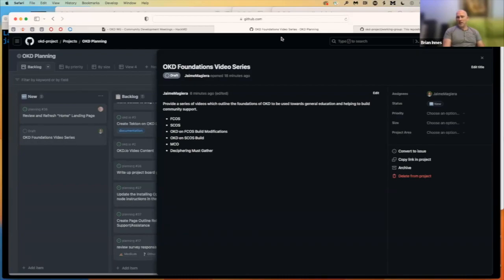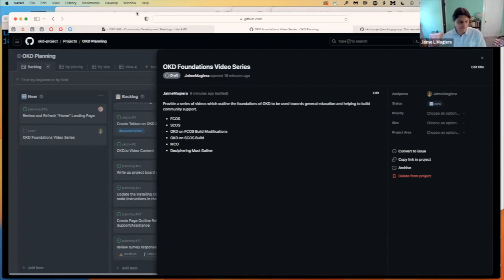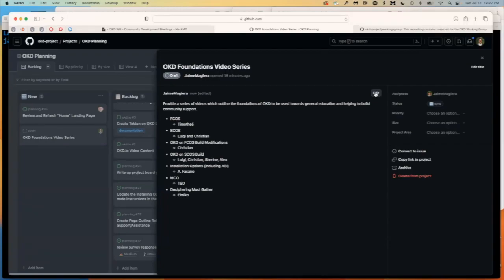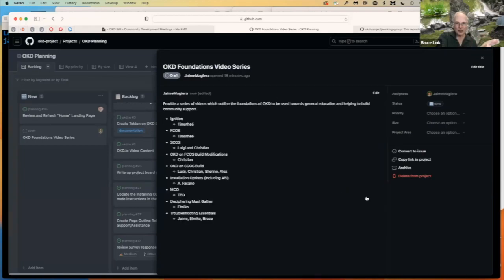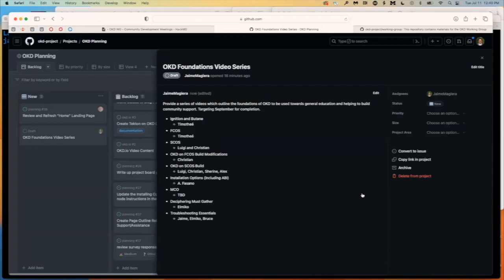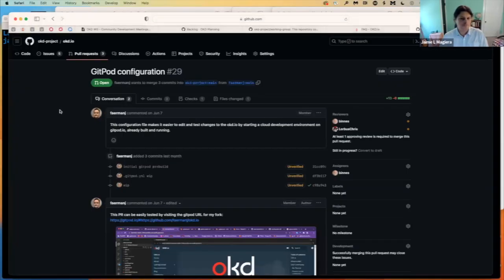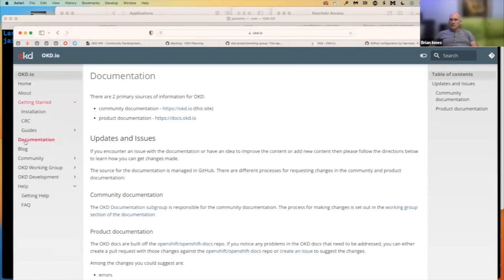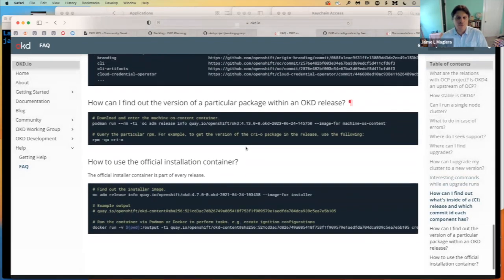OKD Community Development Meeting 07-11-2023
The OKD Working Group's purpose is to discuss, give guidance to, and enable collaboration on current development efforts for OKD, Kubernetes, and related CNCF projects. The OKD Working Group includes the discussion of shared community goals for OKD 4 and beyond. Additionally, the Working Group produces supporting materials and best practices for end-users and provides guidance and coordination for CNCF projects working within the SIG's scope.